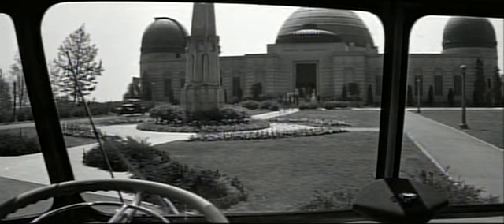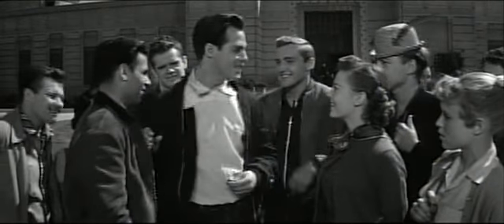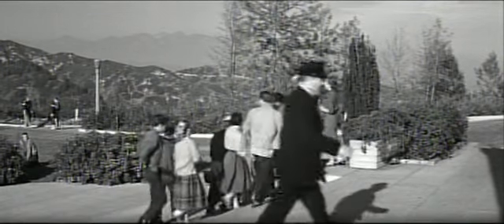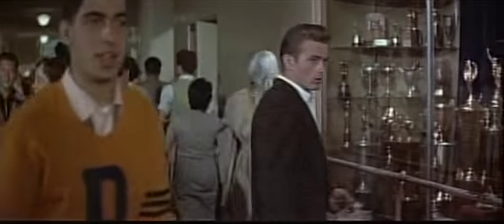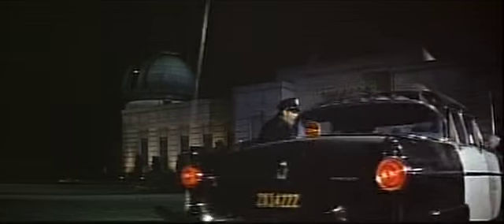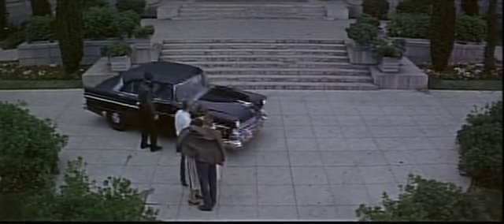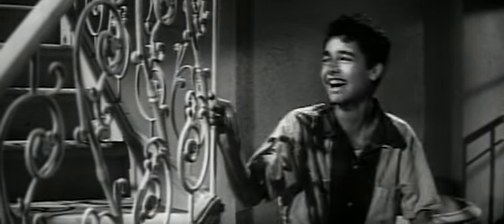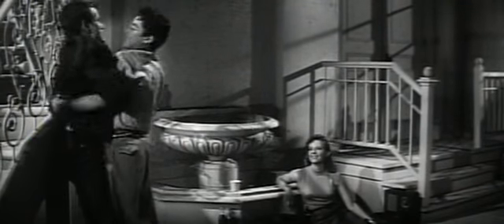Rebel Without A Cause 1955 Extras